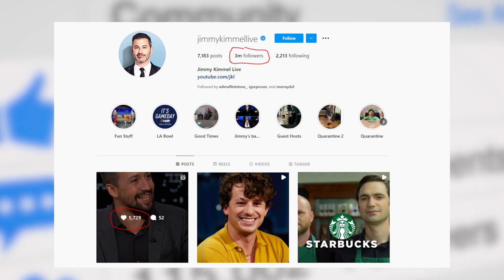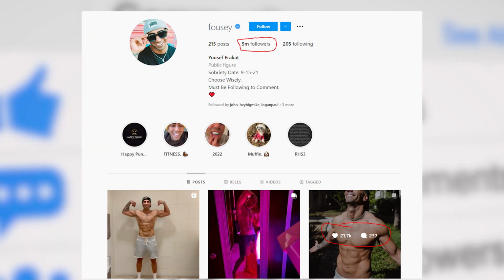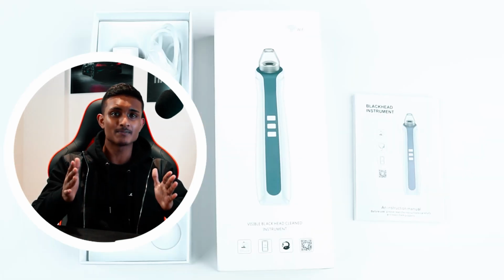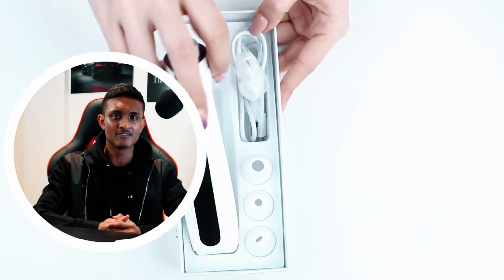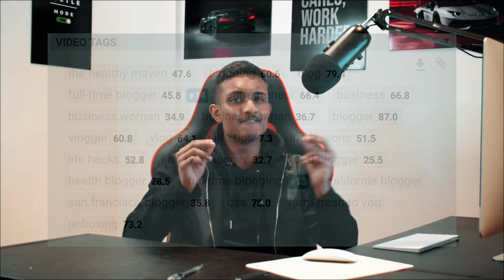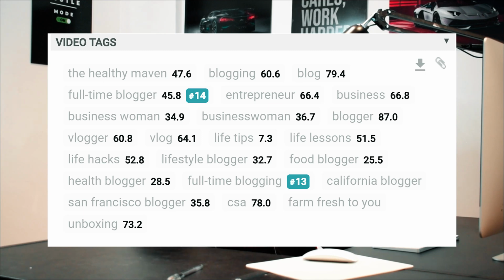Youtube Influencer Marketing Guide 2022 - Running Profitable Youtube Influencer Ads For Beginners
The Ultimate Youtube Influencer Marketing Guide to running successful campaigns on Youtube for your Ecom Brand. I've successfully worked with many YouTubers over the past couple of years and in this video I share all the important things & best practices that you need to know in order to effectively run influencer ads on the platform.

Use the timestamps below to jump to any relevant questions addressed in the video that you need help with

Timestamps

0:00 - Intro
0:41 - Steps To Identify Great Influencers
7:03 - Where To Find Great Influencers (LIVE Example)
12:35 - How To Structure Your Ads So That They Generate $$$
21:05 - Other Best Practises To Follow With Your Ads
23:00 - How Much To Pay Youtube Influencers For An Ad
26:54 - How To Start Scaling Up After You've Ran A Successful Promo
33:15 - Why Youtube Influencers are SUPER Effective
37:39 - Downsides & Common Pitfalls Working With Youtube Influencers
40:55 - Other Helpful Notes...
44:16 - Recap